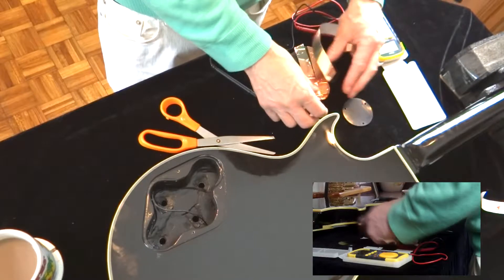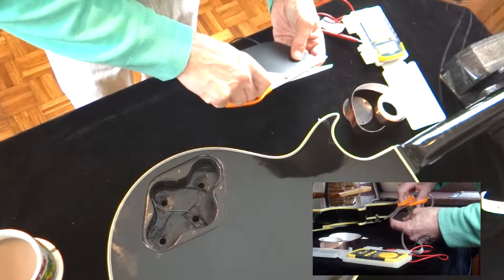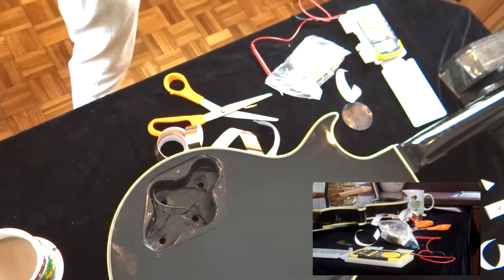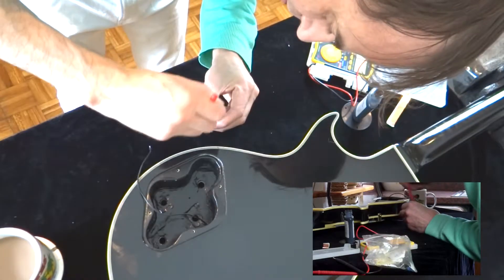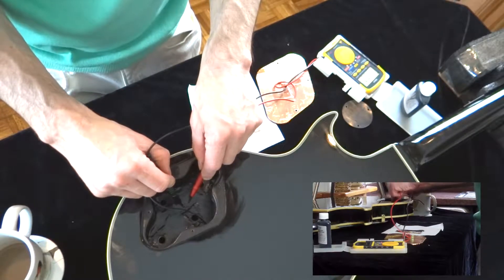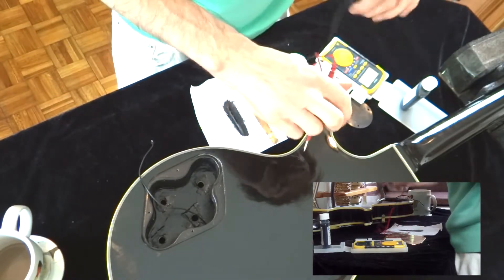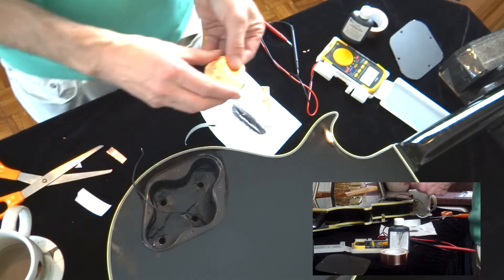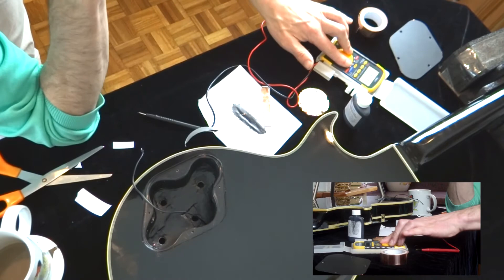Harley Benton Les Paul Upgrade #4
Following the process of upgrading a Harley Benton HBL500 Les Paul #4 forth part.
Documenting the complete ustomization job of upgrading the electronics in a Chibson (Chinese Gibson LP Copy). The guitar is a Thomann Harley Benton HBL500 LES PAUL custom in black with gold hardware. Everything is swapped out: pegs, scratchplate/pickguard, switch, pots, wires, caps, socket, earthing, etc. This video contains the initial overview of the project, plus stripping out the old hardware and electronics and more. Two camera angles (split screen) show the soldering process, with tools and techniques discussed and demonstrated.

Part 4.

In this part you'll see the use of adding Copper Shielding Tape to the plastic compartment plates, more Conductive Painting adding a second coat to the cavities, continuity testing the
conductive paint and the importance of obtaining ohm readings.